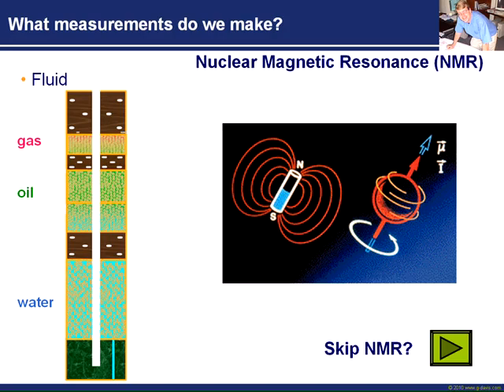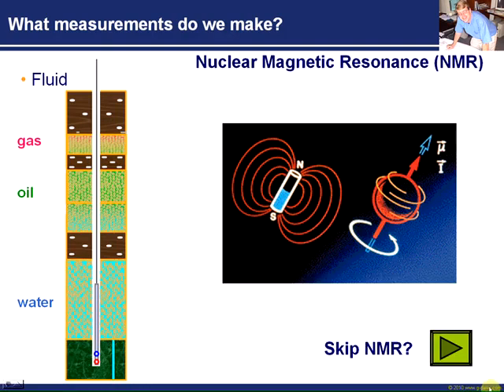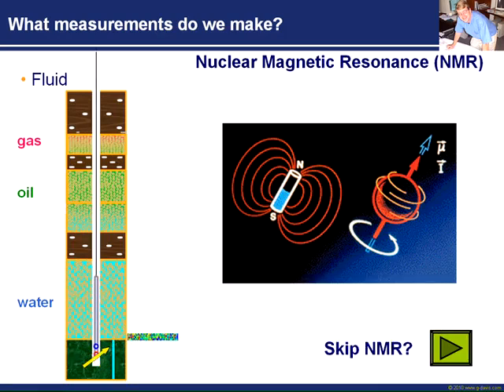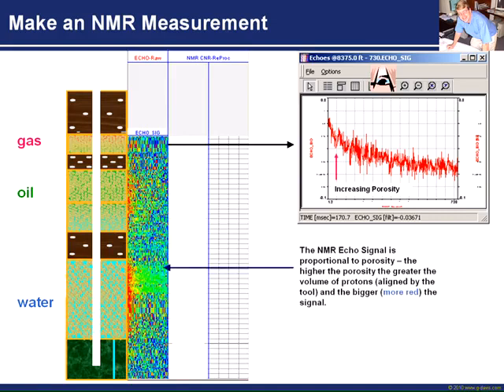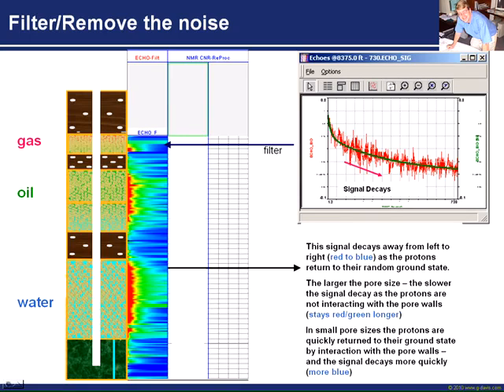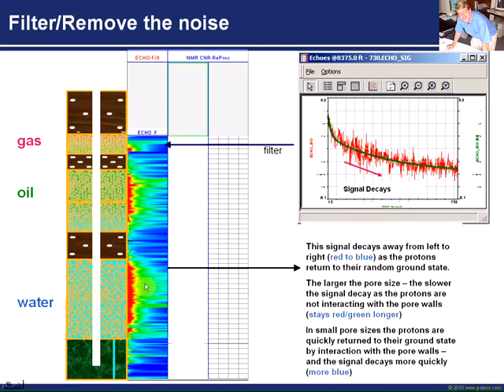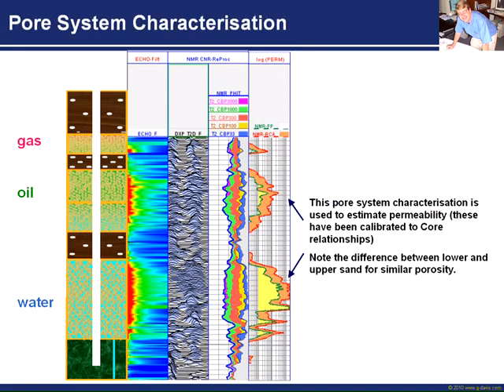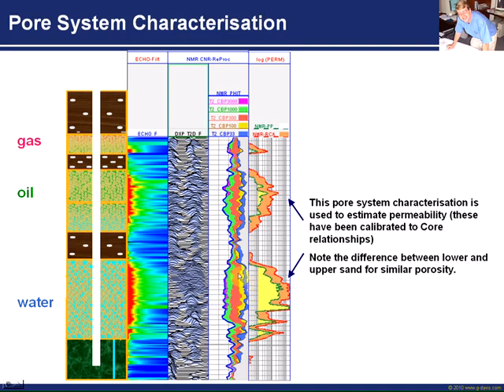Petrophysics | Nuclear Magnetic Resonance | What measurements do we make in Peterophysics | #6 NMR